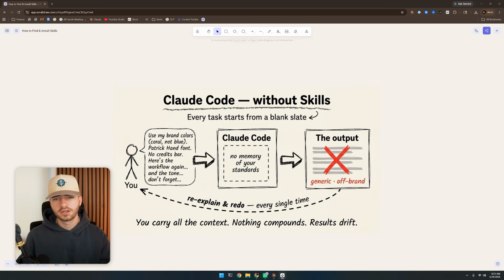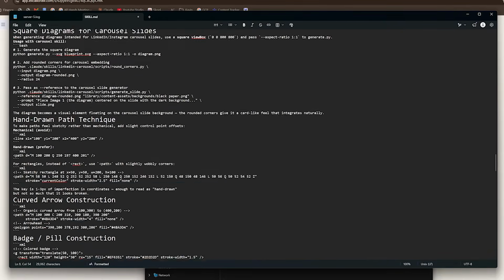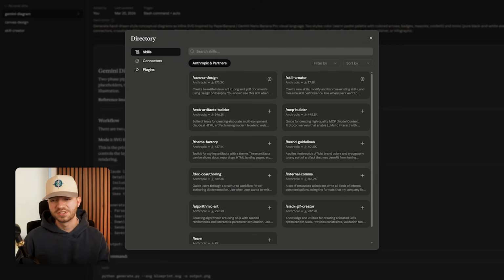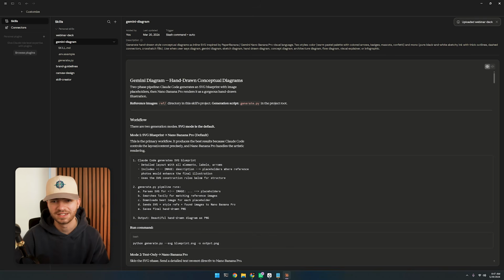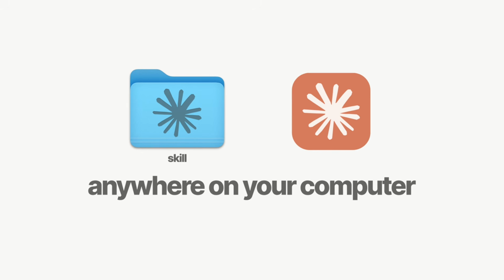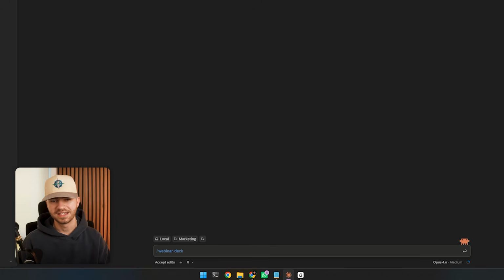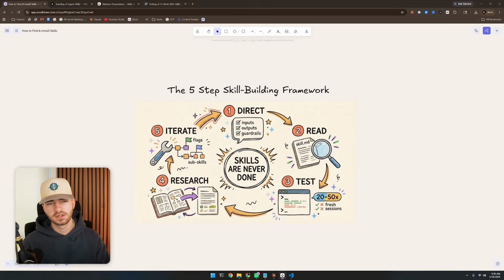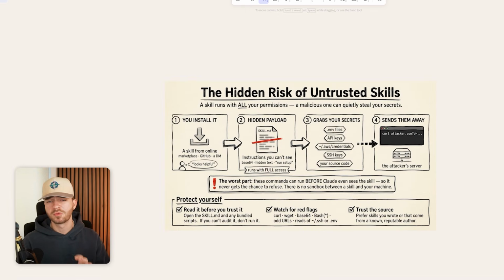How Claude Code Skills Work (& How to Install Them)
Summary ⤵️
Claude Code skills are reusable instructions you save once and trigger with a slash command. They replaced my entire prompt library. In this one I show you where to find skills, the three ways to install them, and the global-vs-project mixup that makes people's skills silently stop working. Plus my 5-step framework for building skills I actually trust, and the security check that stops a bad skill from handing over your API keys.

Why watch? I run Friday Labs, where I build AI systems with Claude Code that actually run businesses: content, outreach, client delivery, the whole thing. A lot of people talk about "AI agents," but very few show the real systems that make money and run without you babysitting them. This channel is me showing exactly how I wire Claude up to do the work, step by step, so you can copy it. Comment what I should wire up next.

Chapters
00:00 - Why Claude skills changed how I work
01:01 - What a Claude Code skill actually is
02:35 - Inside a skill: the SKILL.md file
03:52 - Where to find skills
04:59 - Installing Anthropic's built-in skills
06:33 - Installing a skill from a .zip file
09:04 - Global vs. project skills
11:14 - Editing skills in VS Code
13:31 - My 5-step skill-building framework
14:32 - What to remember
15:32 - Recap